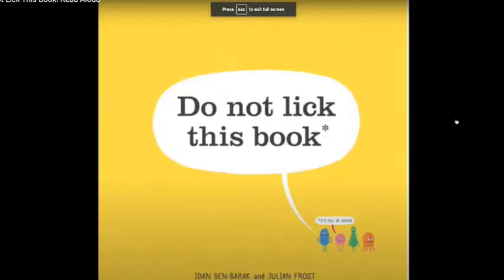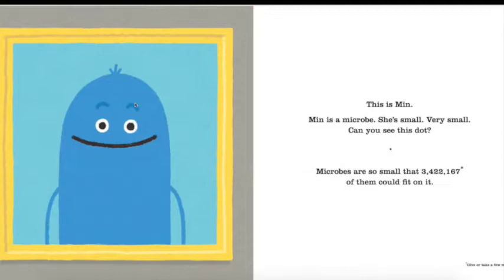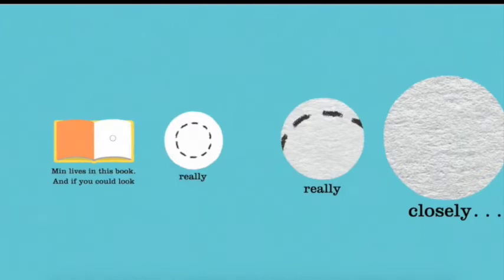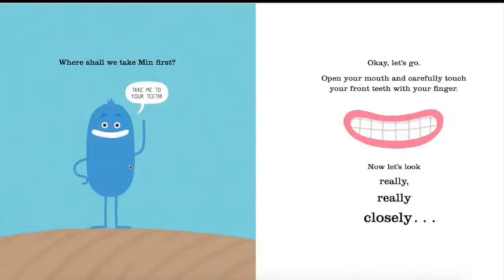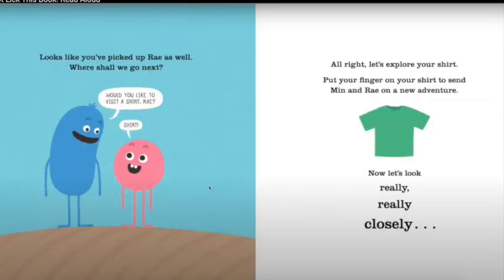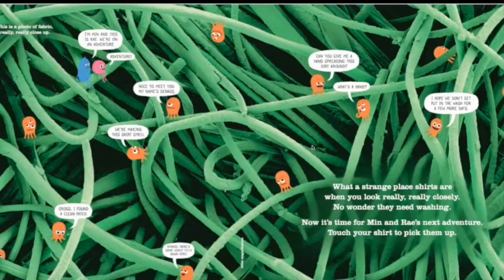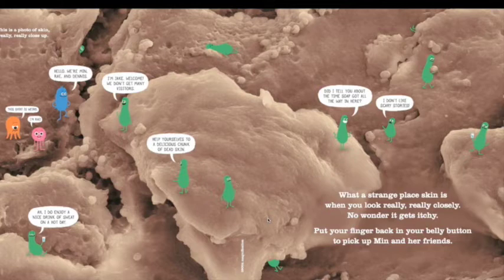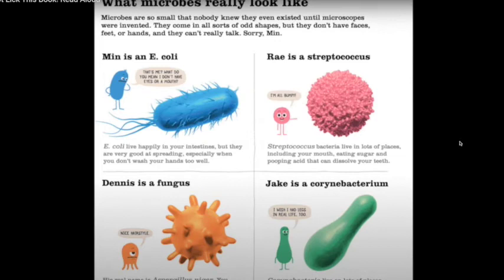DO NOT LICK THIS BOOK